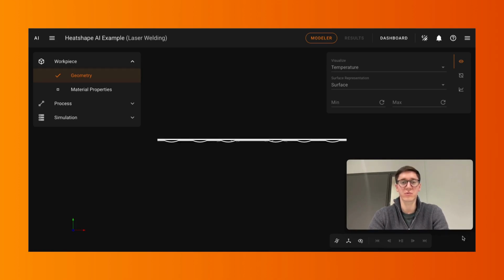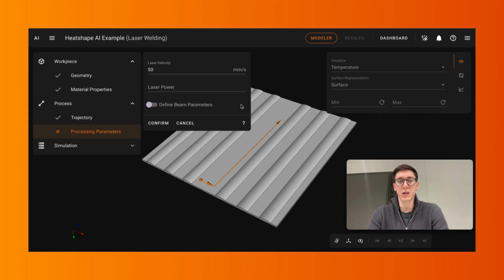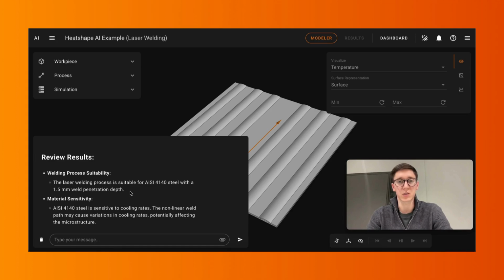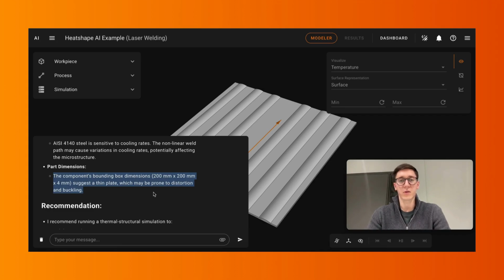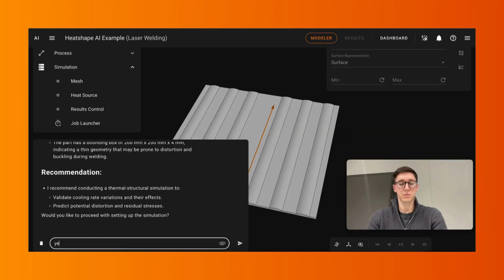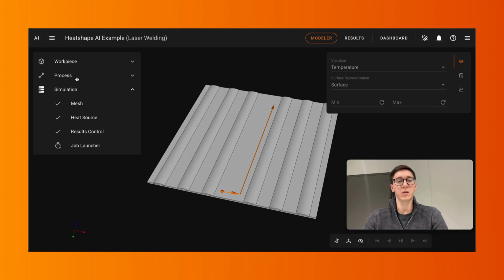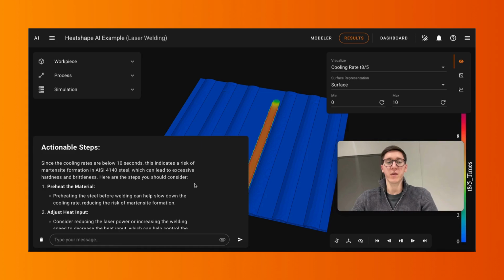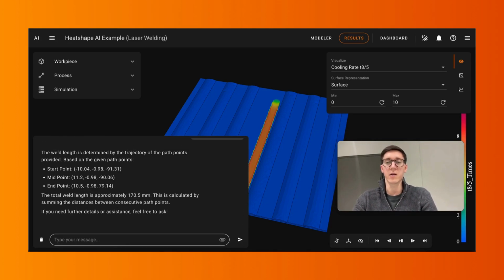Welding simulation AI assistant